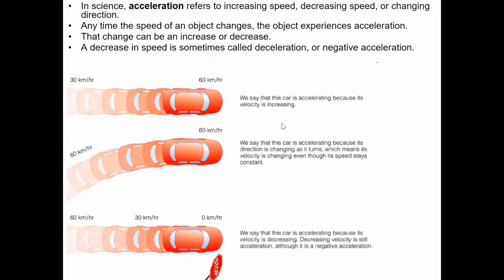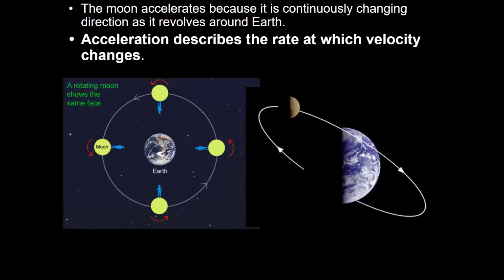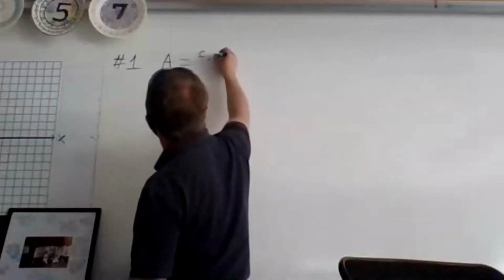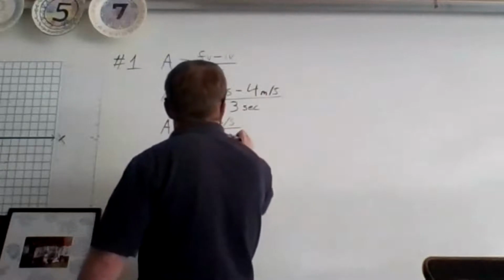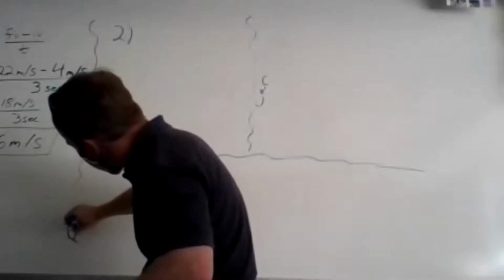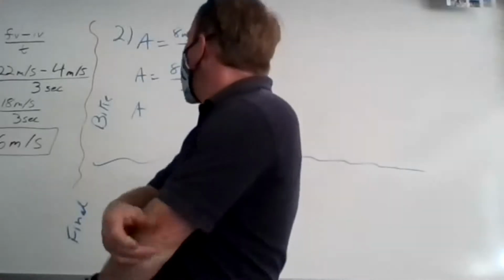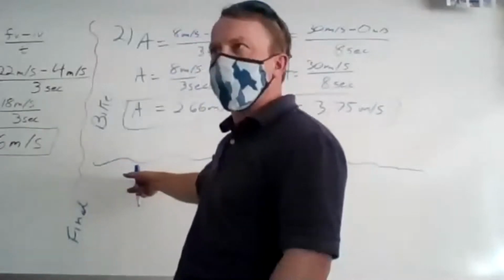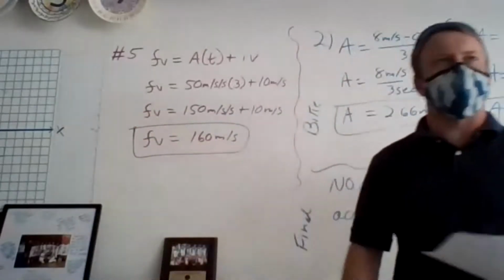Lecture for 4/13/2021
Acceleration Lecture 4/13/2021